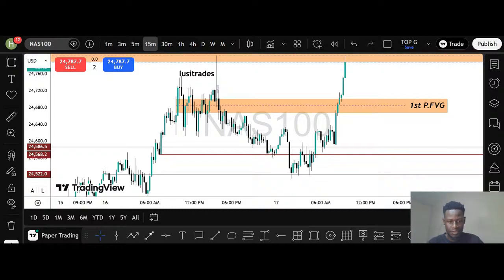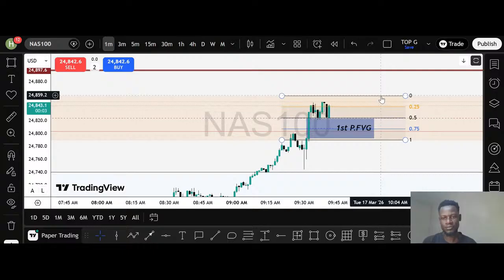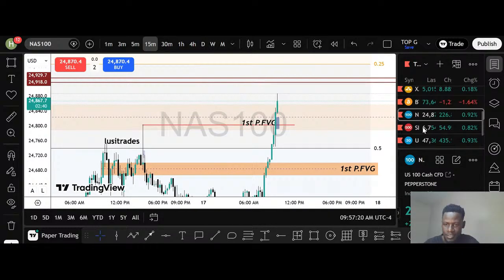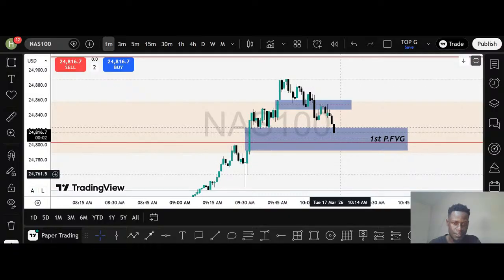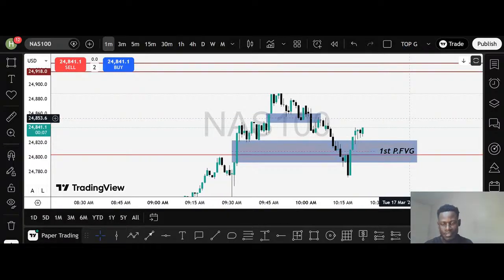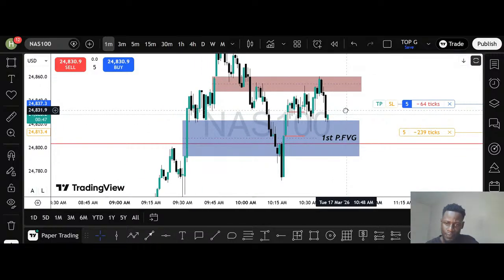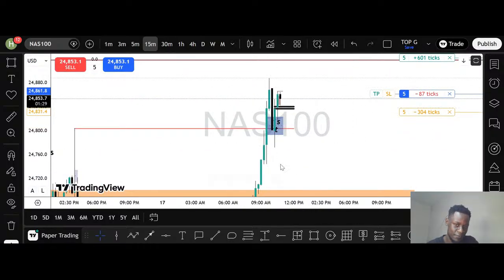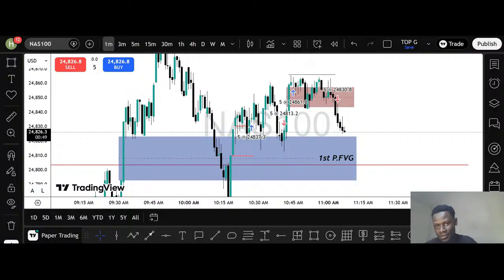LIVE TRADING NASDAQ USING ICTCONCEPTS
My name’s Hemstone Lusi and on this day trading channel I show what it’s like to be a funded trader that trades futures. I use ICT concepts for my trade ideas.